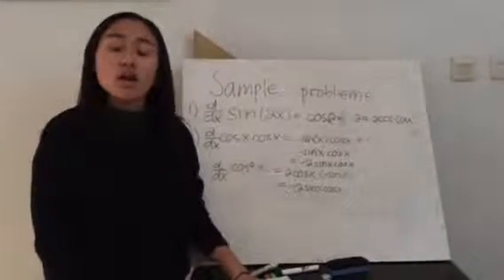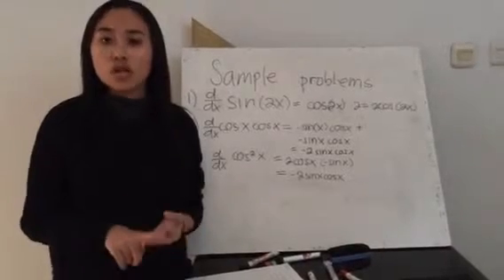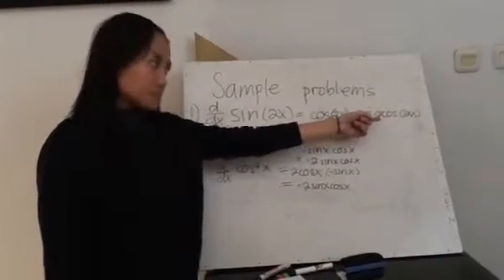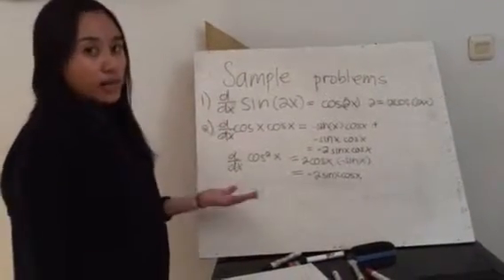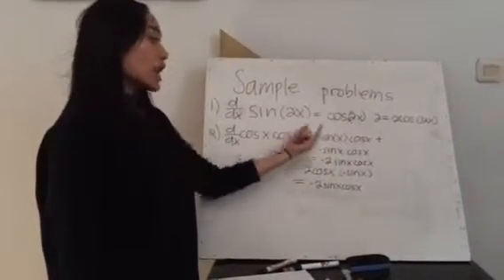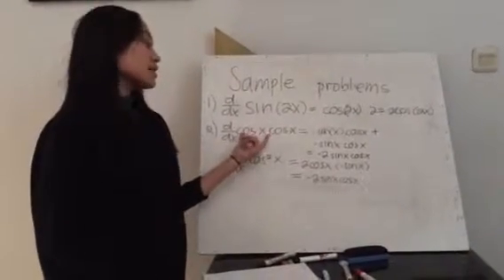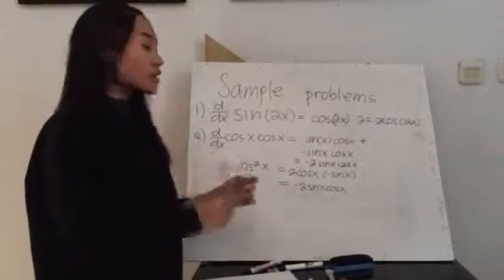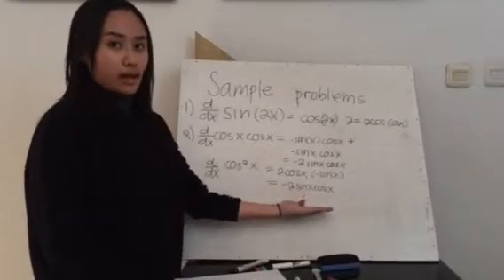Trig dy:dx practice